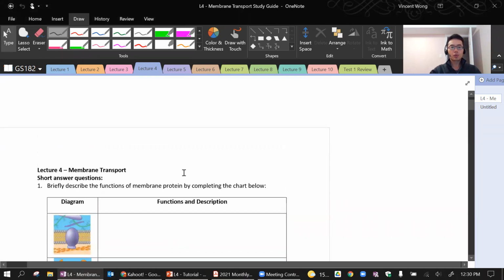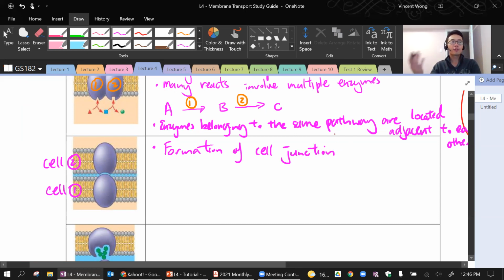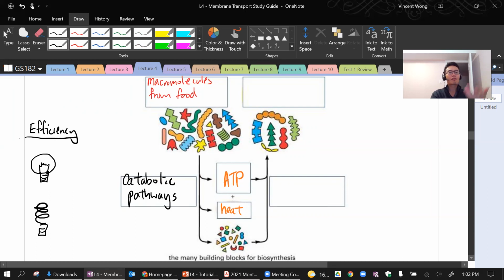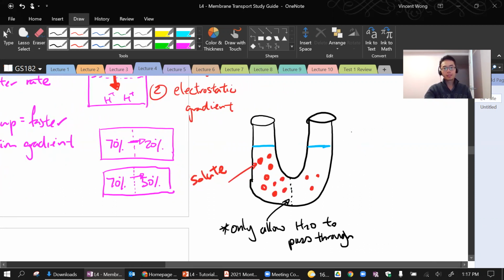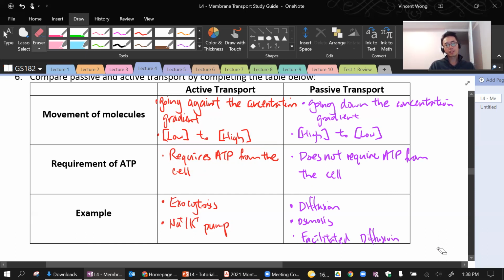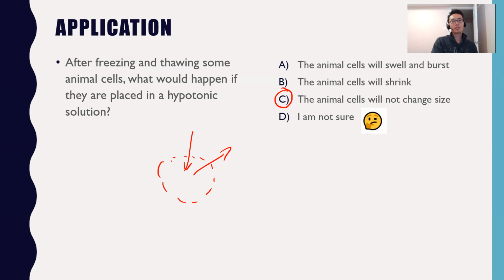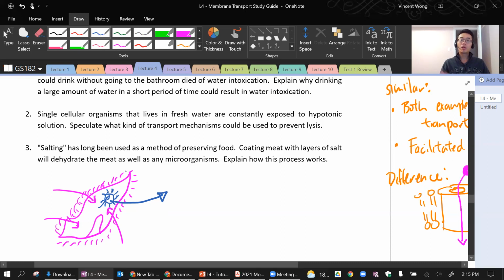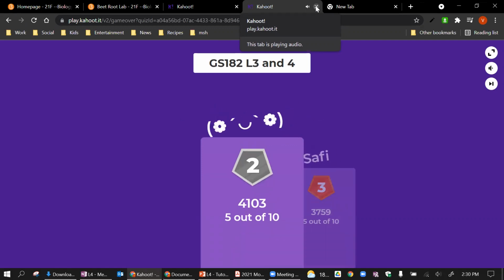Week 4 Tutorial Membrane Transport 203